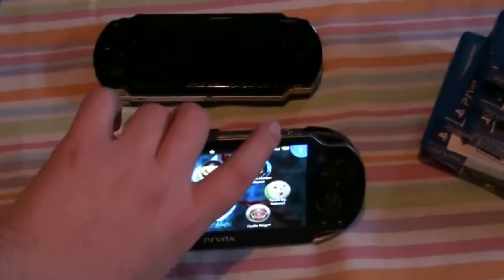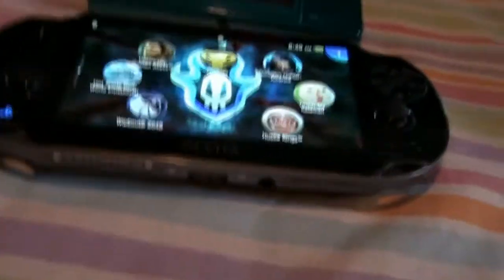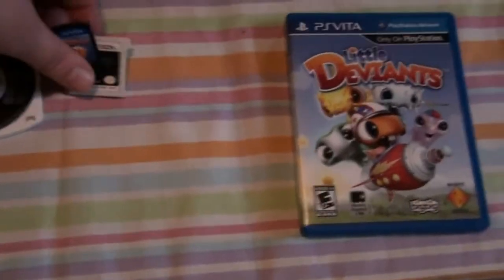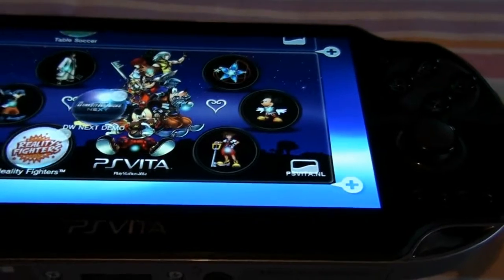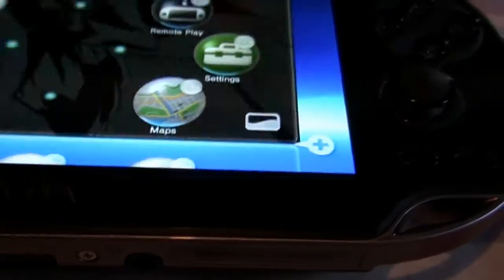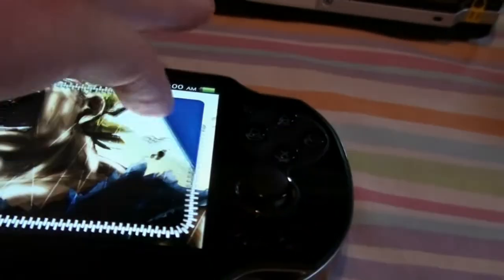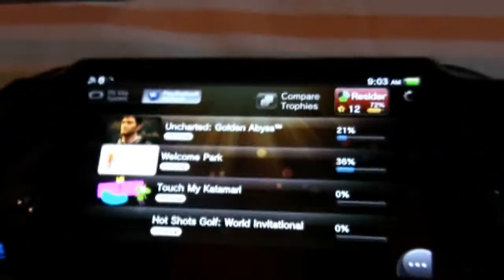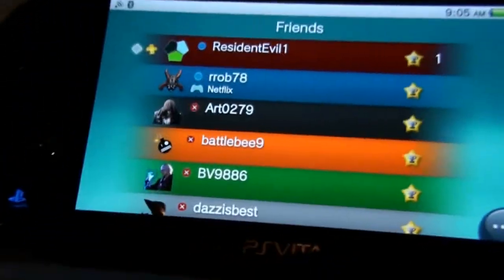PS Vita Review & Impressions Pt 2